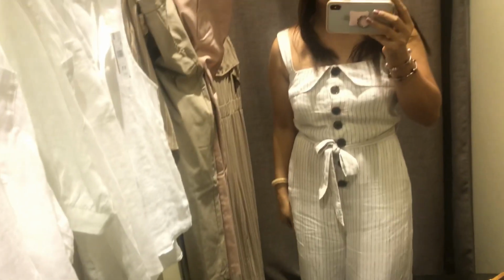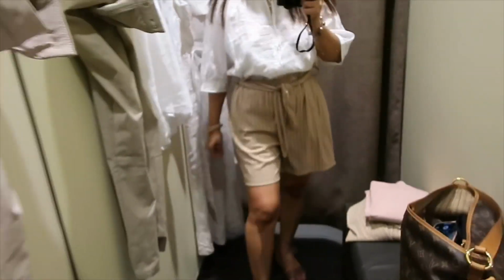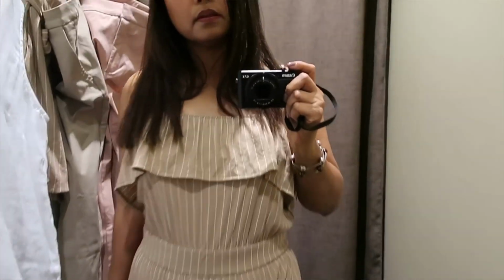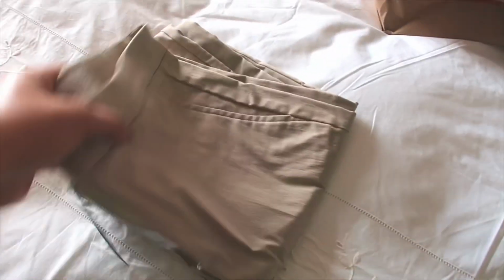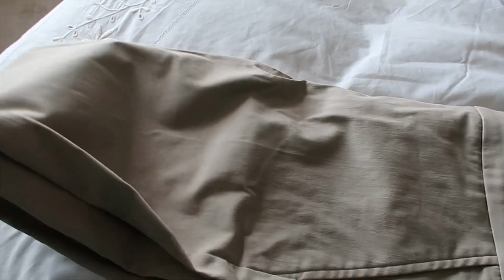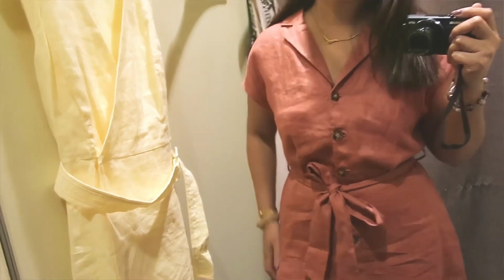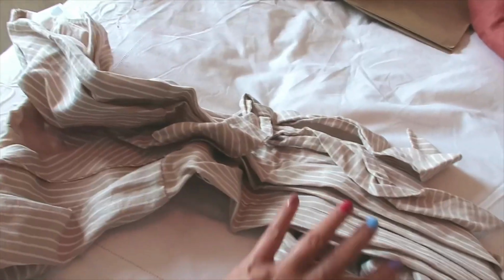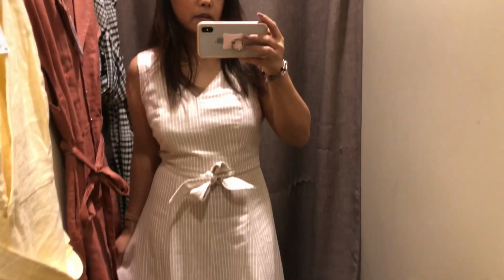MANGO NEW SUMMER COLLECTION IN JUNE 2020 | Unboxing and Try-On Hauls | SIMPLY ME ROSIE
In this video i want to share what i got from MANGO NEW SUMMER COLLECTION  IN JUNE 2020 come join me Unboxing and Try-on hauls by SIMPLY ME ROSIE.
Thank you for always supporting my channel and i highly appreciate it much.
WHAT I BOUGHT FROM MANGO===
2. LINEN BLOUSE USD 46.90 HKD 359
3.CROP SKINNY TROUSERS USD 33.90 HKD 259
4. BELT LINEN DRESS USD 51.90 HKD 399
5. LINEN-BLEND DRESS USD 64.90 HKD 499